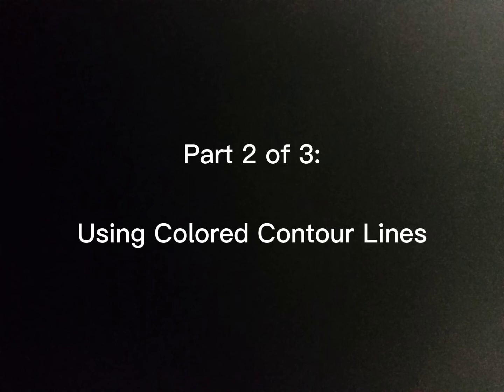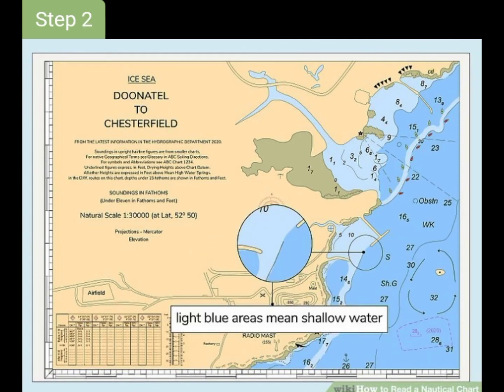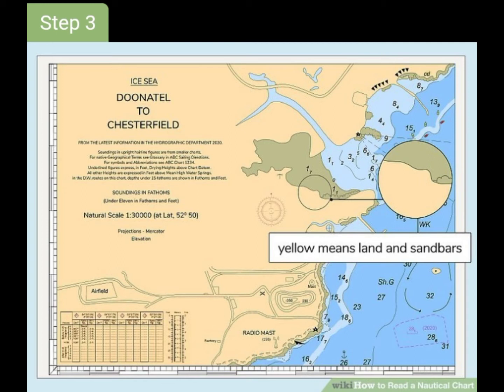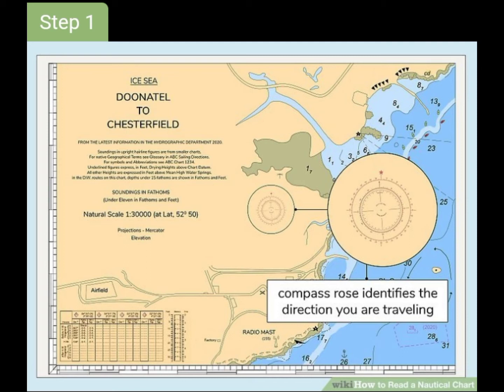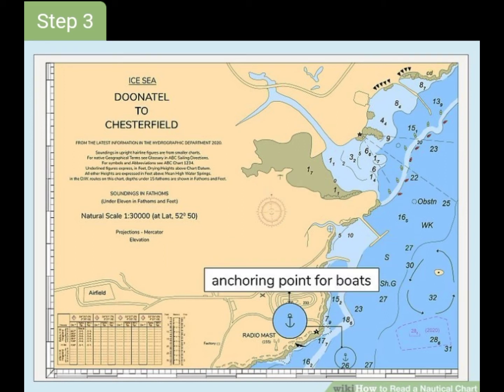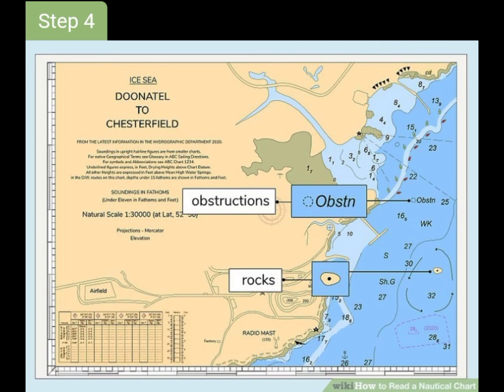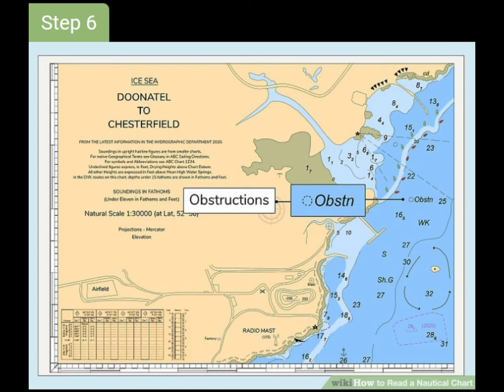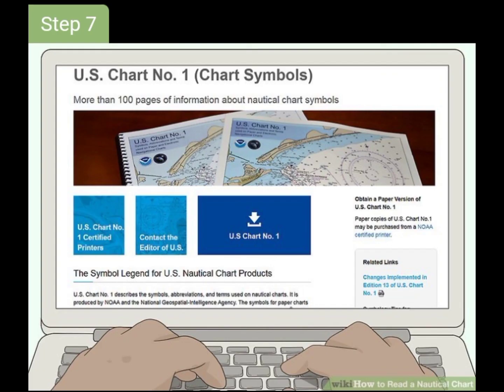Part II and III